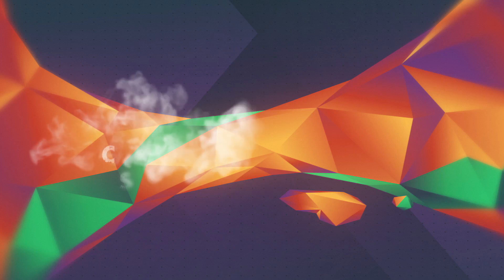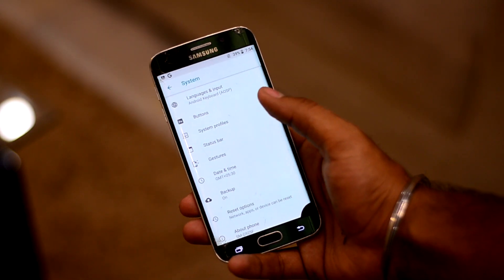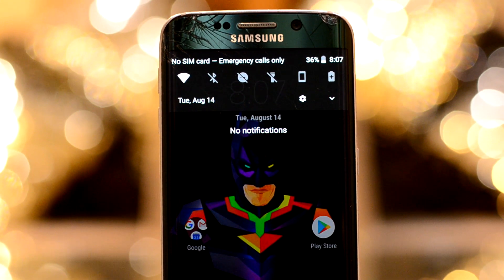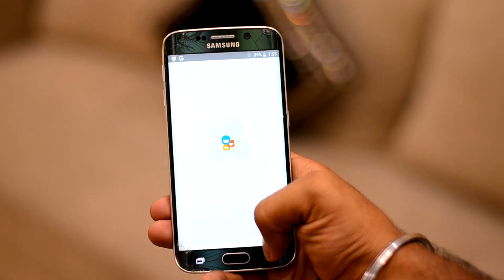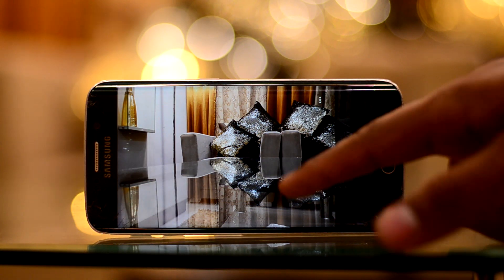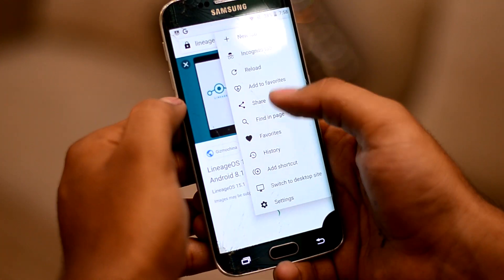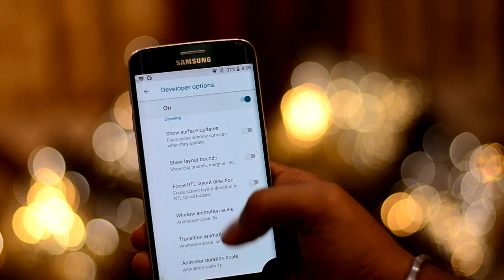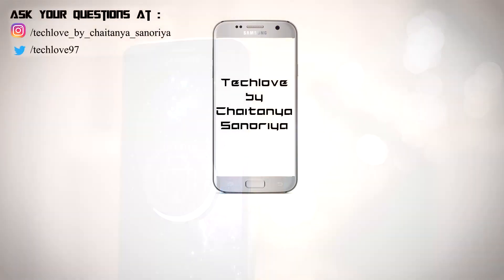Review of Lineage OS 15.1, Galaxy S6 / S6 Edge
Lineage OS is one of the most iconic Stock Android ROM for all Android Device, and with this iteration of V15.1 it has become more iconic with Android 8.1 Oreo. This ROM is a must try ROM.